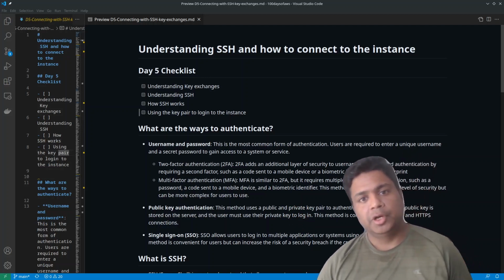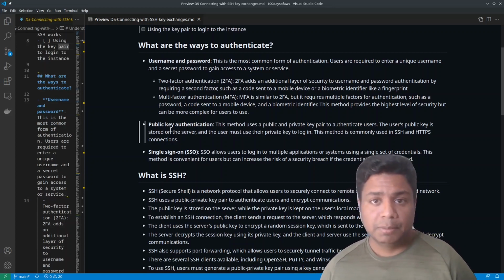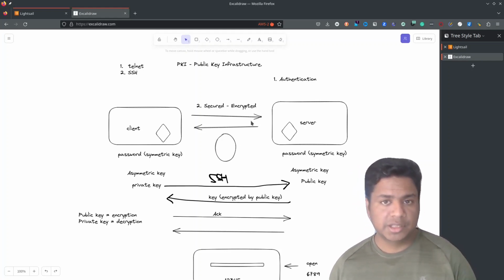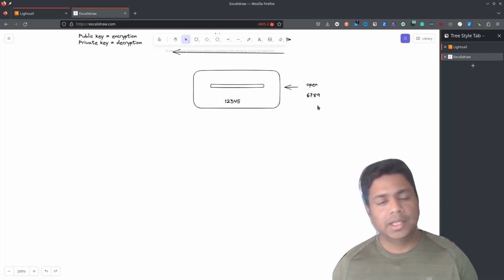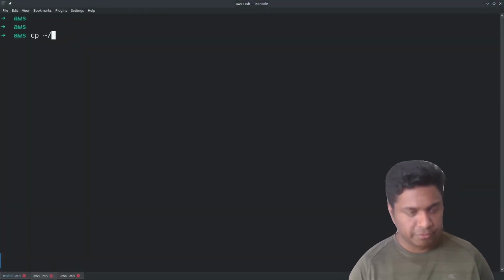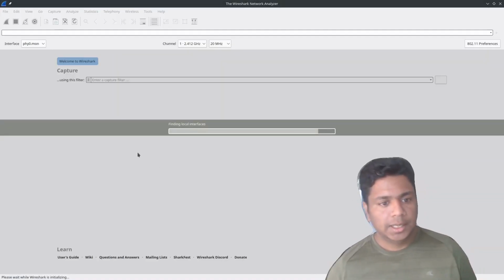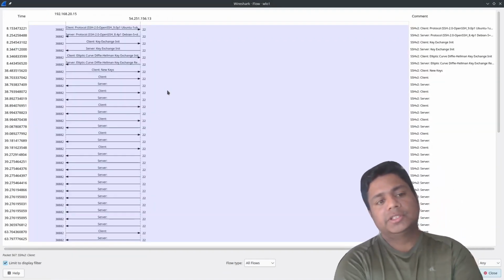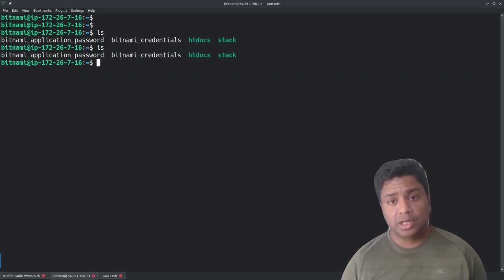D5 Understaing SSH: Key Exchanges and Secure Login in AWS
In this video, we will explore the basics of SSH and key exchanges. You'll learn how SSH works and how to use a key pair to securely log in to an instance. SSH is a crucial tool for remote server management, allowing you to securely connect to your server and perform administrative tasks.

We'll start by discussing key exchanges, which are the foundation of secure SSH connections. You'll learn how key exchanges work and why they are important for secure remote access. Then, we'll dive into the specifics of SSH, including how it works and how to use it to connect to your instance.

## What are the ways to authenticate?

- **Username and password**: This is the most common form of authentication. Users are required to enter a unique username and a secret password to gain access to a system or service.
  - Two-factor authentication (2FA): 2FA adds an additional layer of security to username and password authentication by requiring a second factor, such as a code sent to a mobile device or a biometric identifier like a fingerprint
  - Multi-factor authentication (MFA): MFA is similar to 2FA, but it requires multiple factors for authentication, such as a password, a code sent to a mobile device, and a biometric identifier. This method provides the highest level of security but can be more complex for users to use.

- **Public key authentication**: This method uses a public and private key pair to authenticate users. The user's public key is stored on the server, and the user must use their private key to log in. This method is commonly used in SSH and HTTPS connections.

- **Single sign-on (SSO)**: SSO allows users to log in to multiple applications or systems using a single set of credentials. This method is convenient for users but can increase the risk of a security breach if the credentials are compromised.

- SSH (Secure Shell) is a network protocol that allows users to securely connect to remote servers over an unsecured network.
- SSH uses a public-private key pair to authenticate users and encrypt communications.
- The public key is stored on the server, while the private key is kept on the user's local machine.
- To establish an SSH connection, the client sends a request to the server, which responds with its public key.
- The client uses the server's public key to encrypt a random session key, which is sent to the server.
- The server decrypts the session key using its private key, and the client and server use the session key to encrypt and decrypt communications.
- SSH also supports port forwarding, which allows users to securely tunnel traffic between local and remote machines.
- There are several SSH clients available, including OpenSSH, PuTTY, and WinSCP.
- To use SSH, users must generate a public-private key pair using a key generation tool, such as ssh-keygen.
- SSH keys should be protected with a passphrase to prevent unauthorized access.